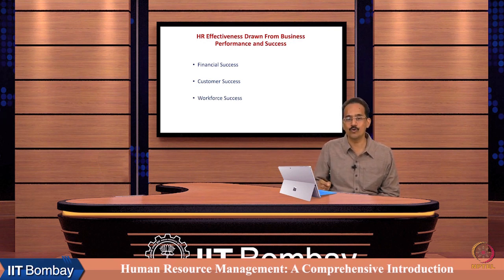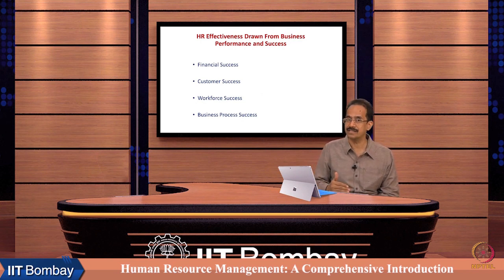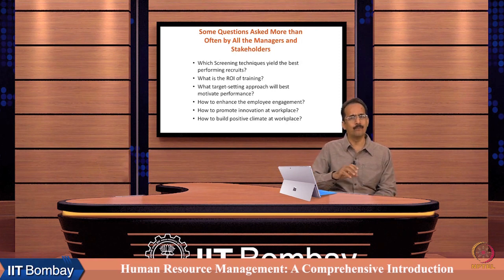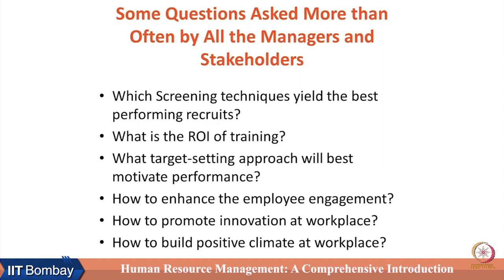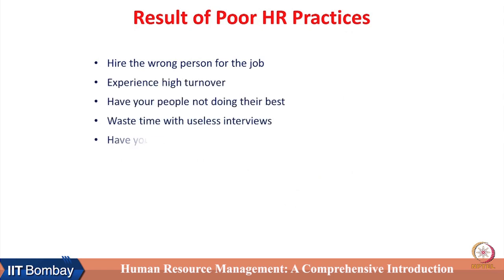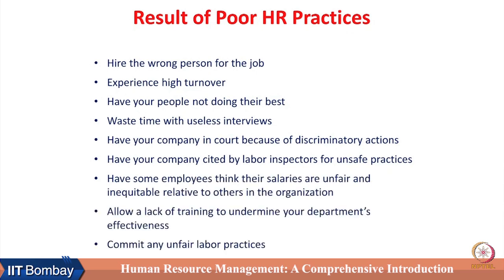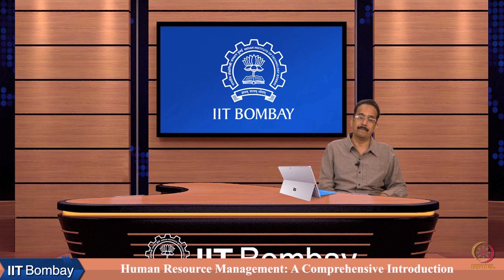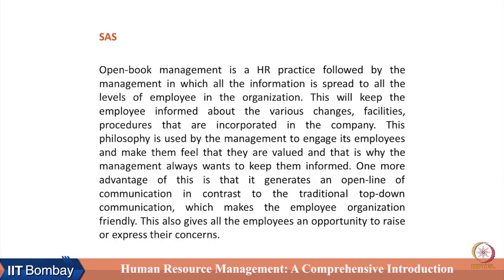Week 1 : Lecture 1D : Measuring Effectiveness of HR Function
Lecture 1D : Measuring Effectiveness of HR Function